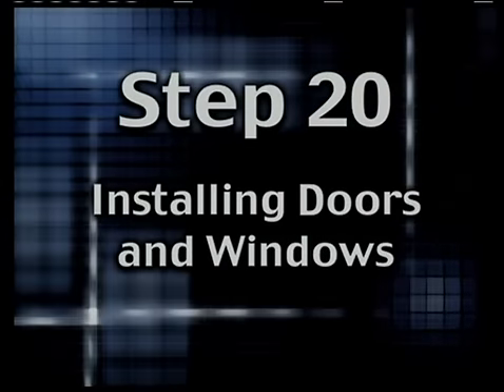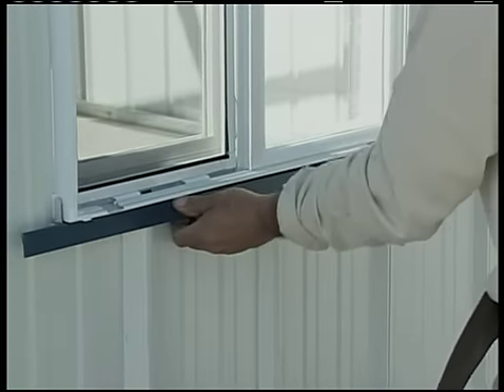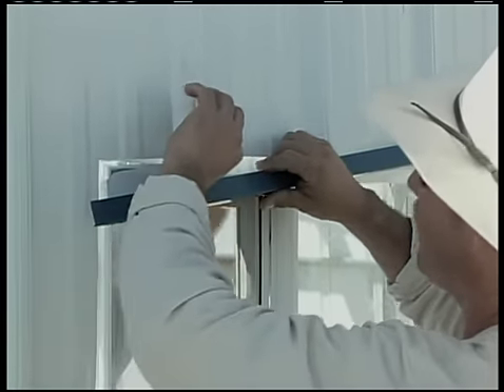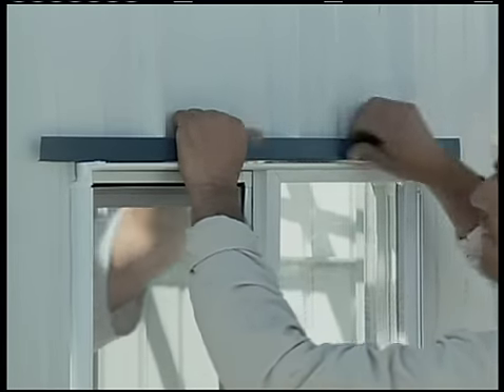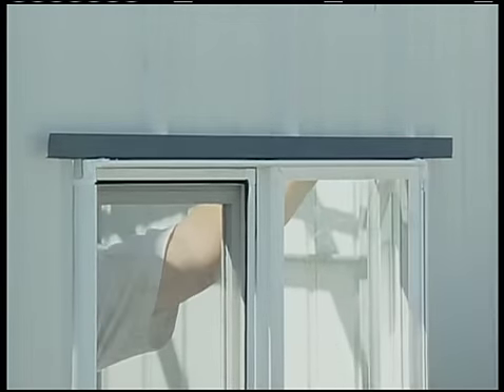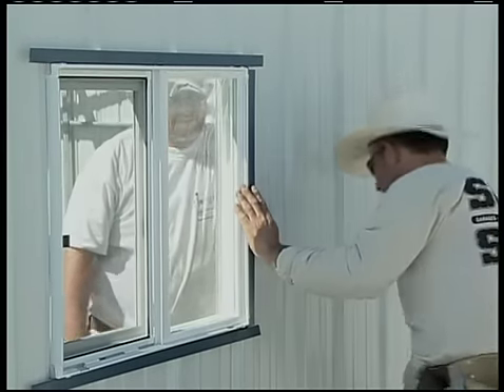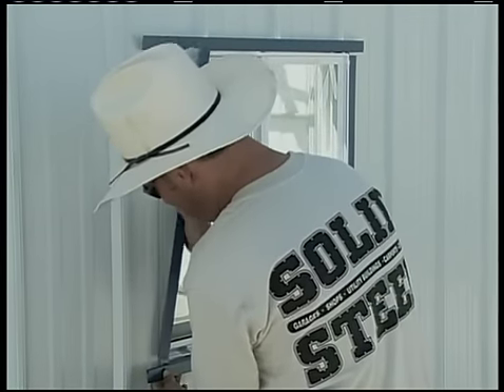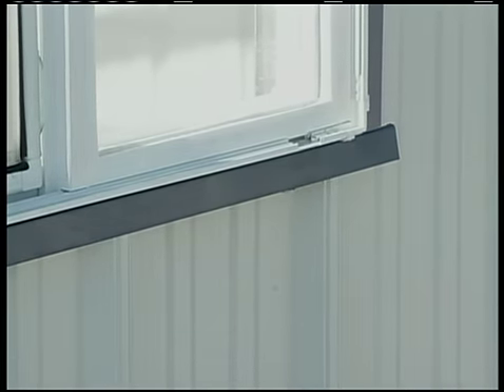Metal Building Installation Step 20: Doors & Windows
Assembly of an Absolute Steel building is a simple process and we explain it clearly—every step in this video series. This is step 20 in a 24 step video series that shows you how to install the eave trim on your steel building kit.